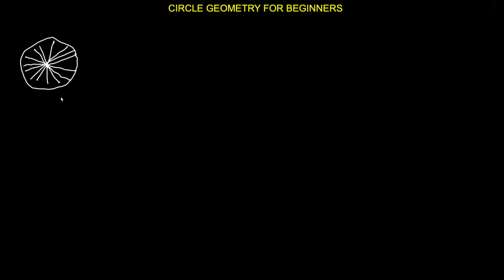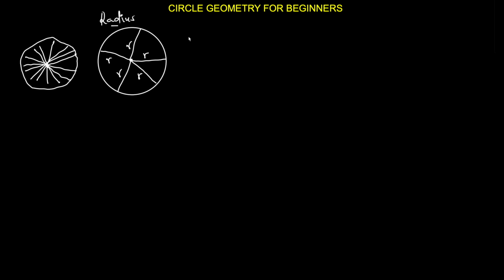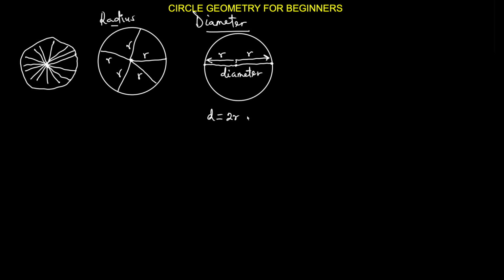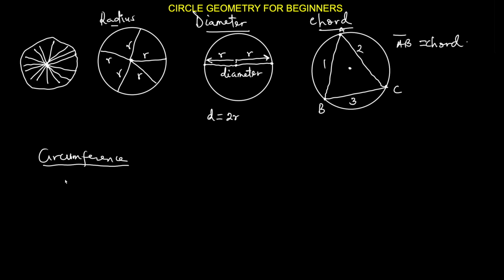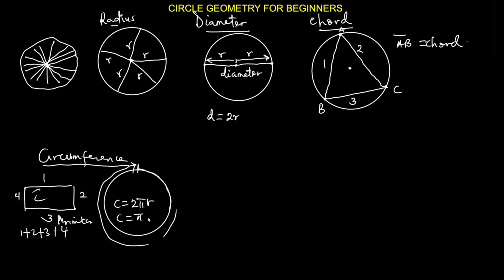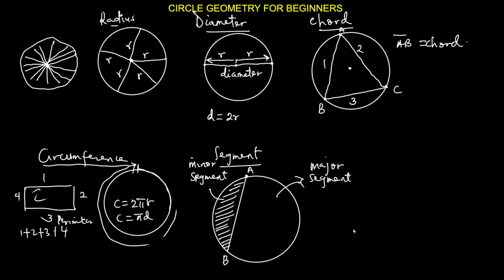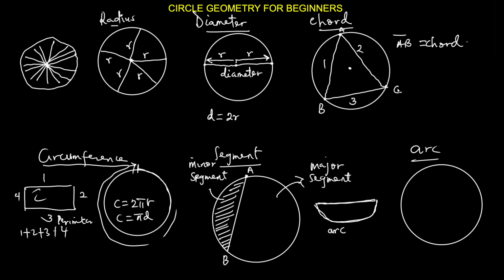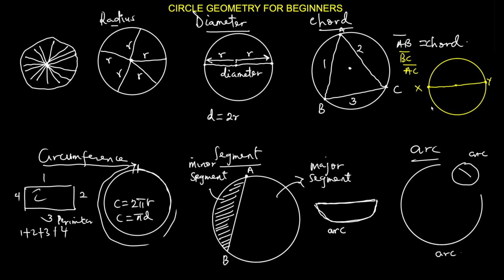Circle geometry (Introduction) for Beginners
Some key properties of a circle were covered in this video.